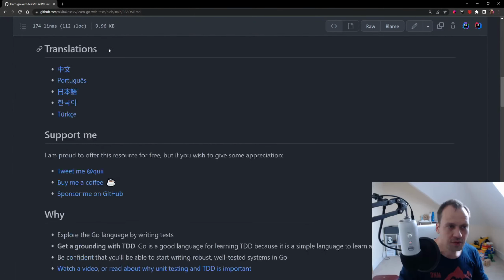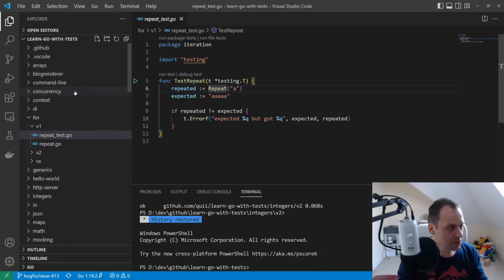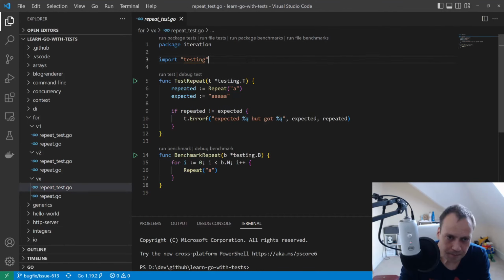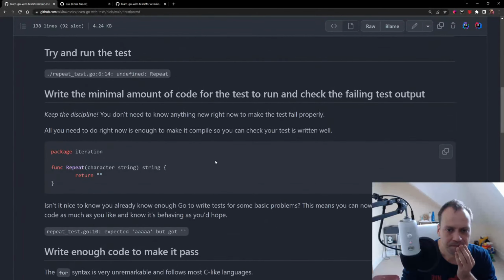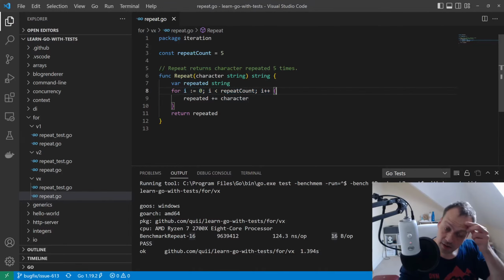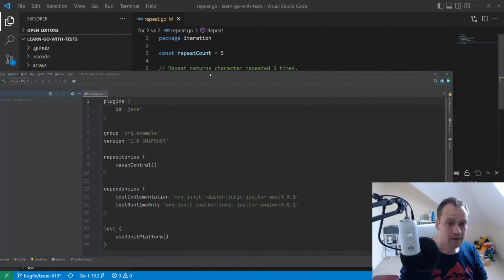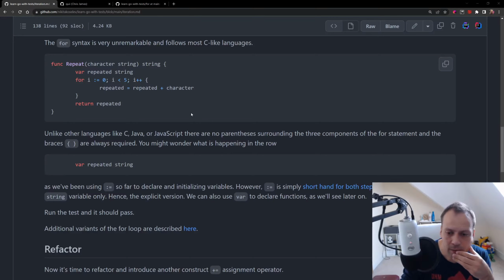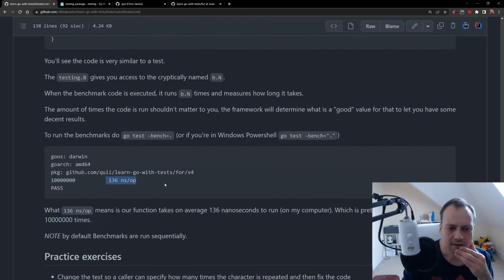Impostor Learns Openly, GoLang: Iteration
Let's continue studying GoLang, using an OpenSource project from @quii